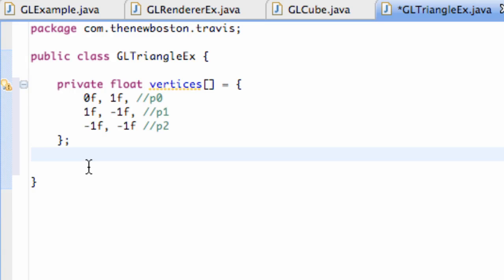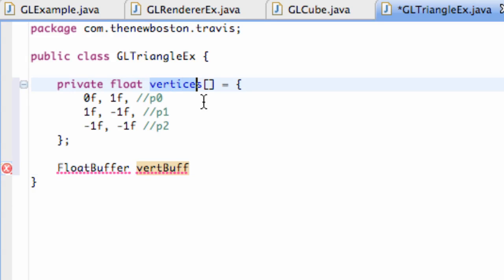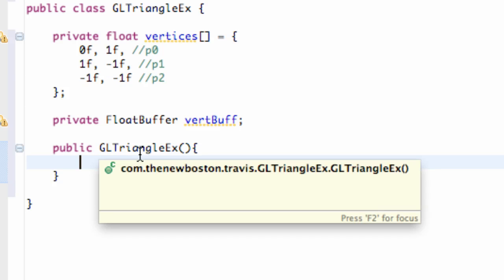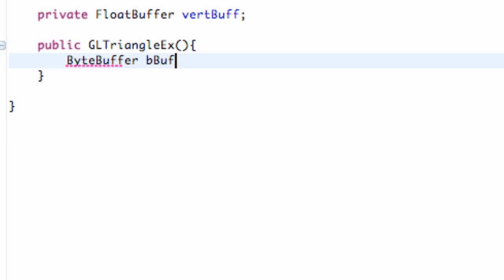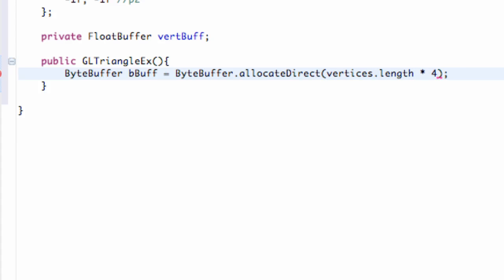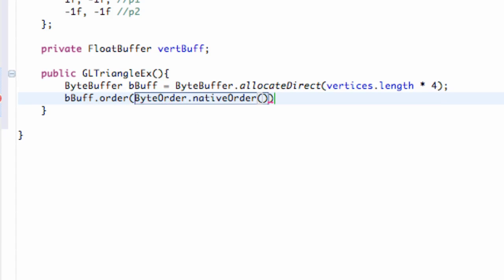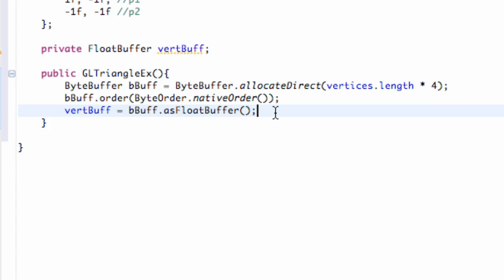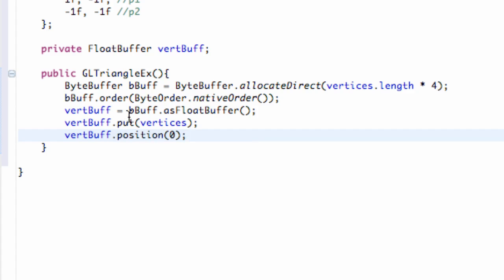Android Application Development Tutorial - 172 - Byte and Float Buffers